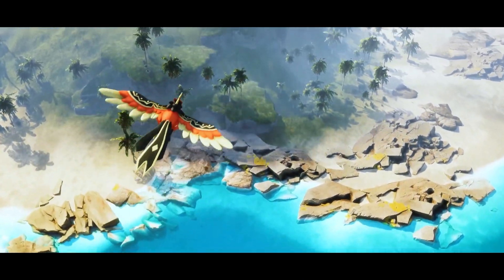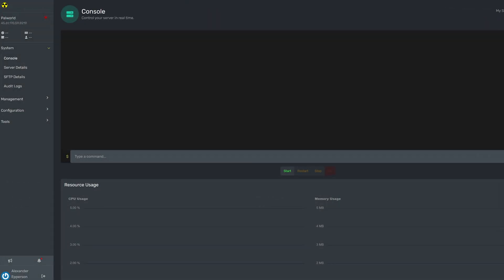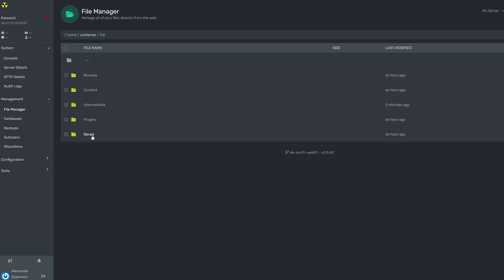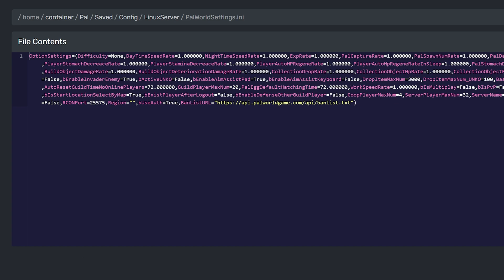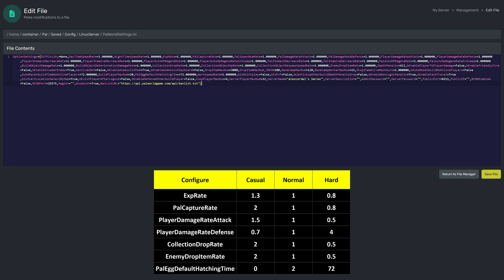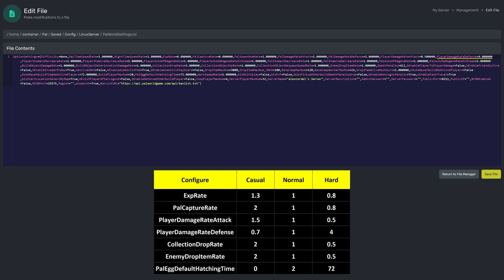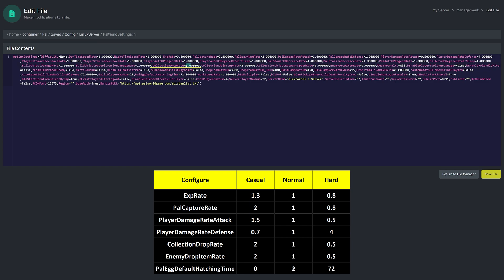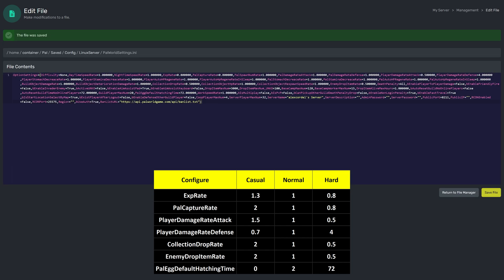How to Set Hard Mode on Palworld Server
Looking to set your world to hard on your Palworld server? Follow this guide for an easy step by step process on how to set a Palworld server to hard mode.

Hosting with another provider and having problems with performance? We'll migrate your files and optimize your server for free.